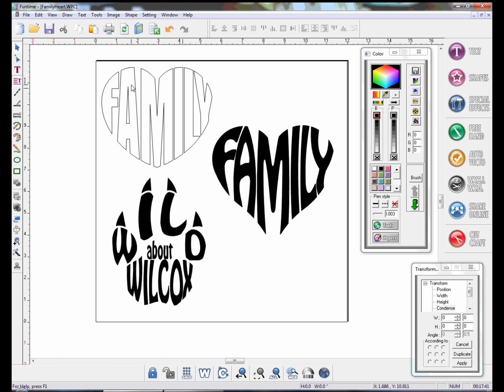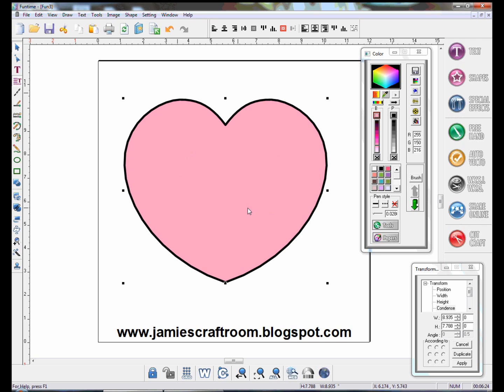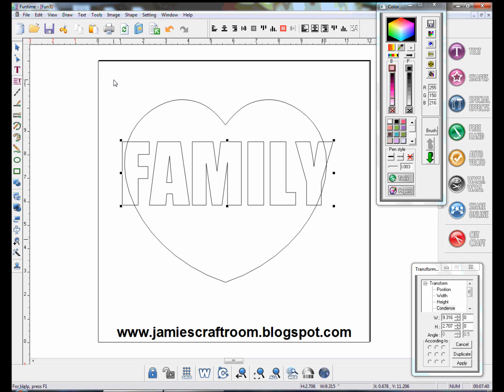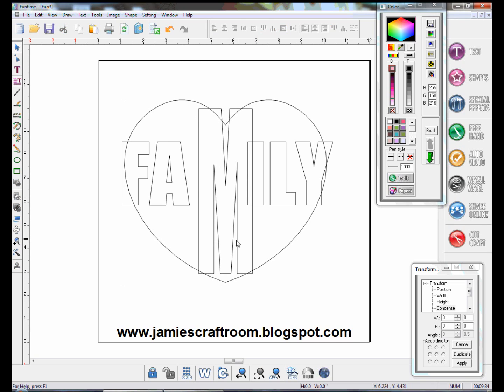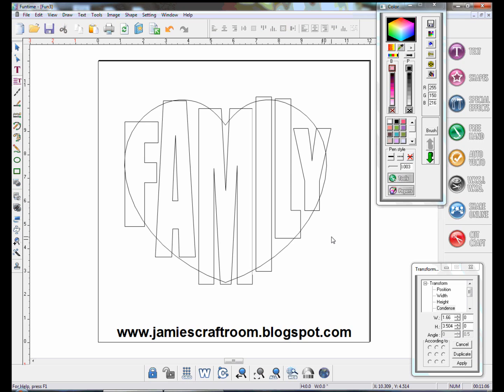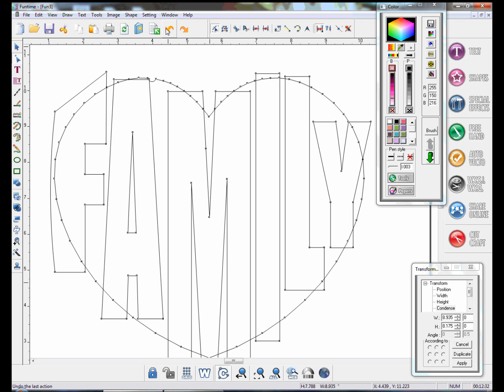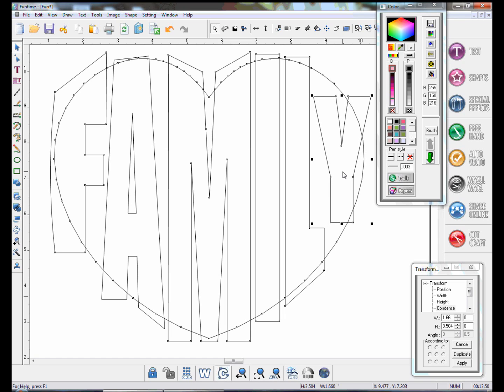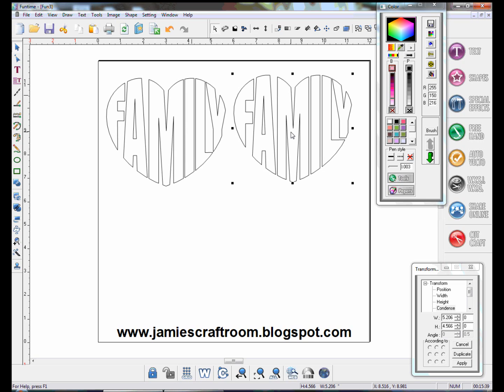Text to Shape in Funtime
How to create a text into a shape in Funtime Gazelle IV